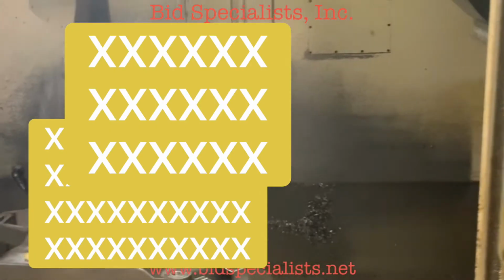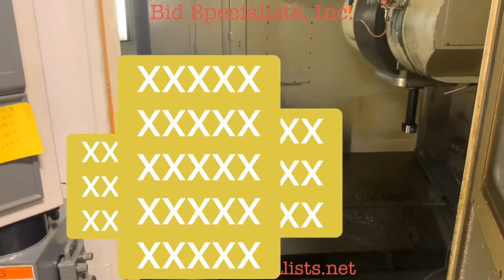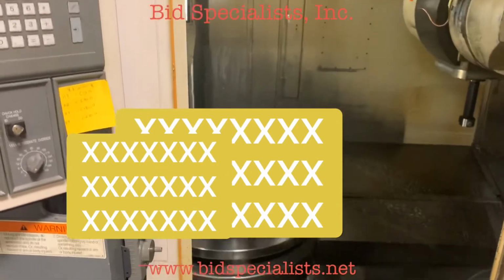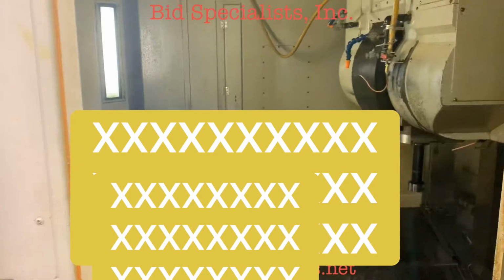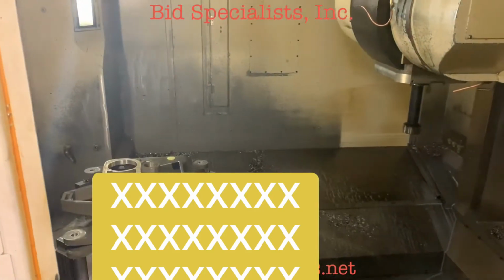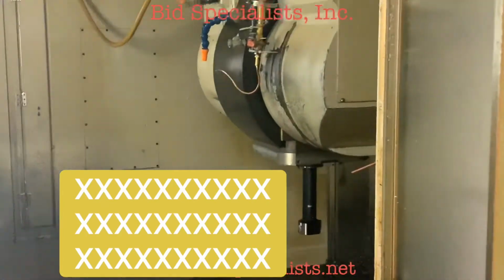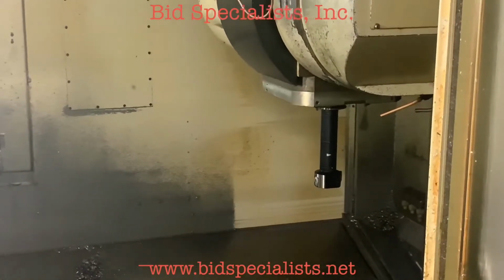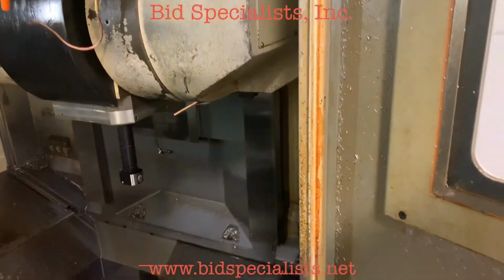2010 Okuma VTM-120YB 5-Axis CNC Turning Center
2010 Okuma VTM-120YB 5-Axis CNC Turning Center

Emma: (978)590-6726